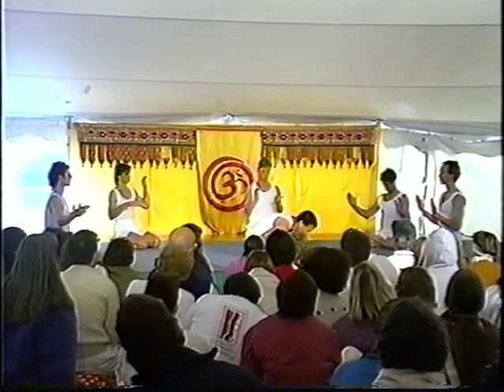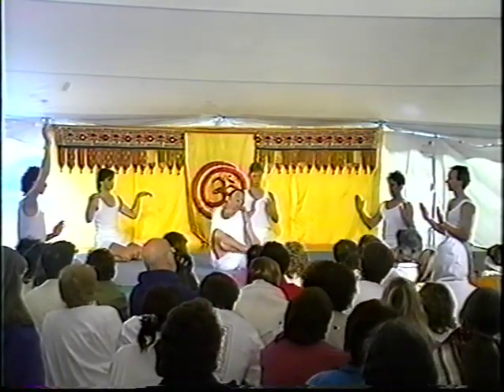1993: Stage Two & Three Kripalu Yoga demonstration, Part 3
Get a taste of the old Kripalu ashram days. Old time Kripalu Stage Three Yoga along with some serious Bhakti Guru Yoga.This was taken in 1993 at  Yoga Amrit Desai's (Gurudev's) birthday celebration at Kripalu Ashram in Lenox MA. Christopher Baxter is narrating and wrote the dialogue. Yogis include Scott Morely (Camel pose) Justis Hatch (seated spinal twist left), Tom Gillette (seated spinal twist right), Bradley Tryon (Shoulderstand), Krishnapriya, Brahmanand, Shantipriya, Vasudha, oh my and many ashram residents show up. Time warp.